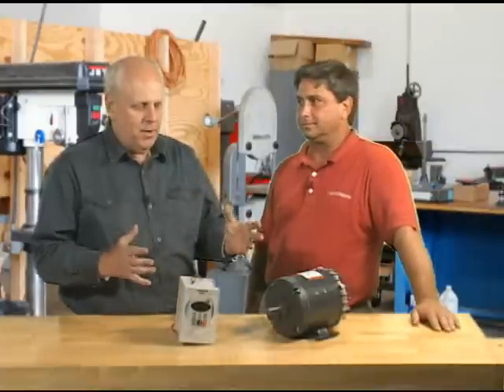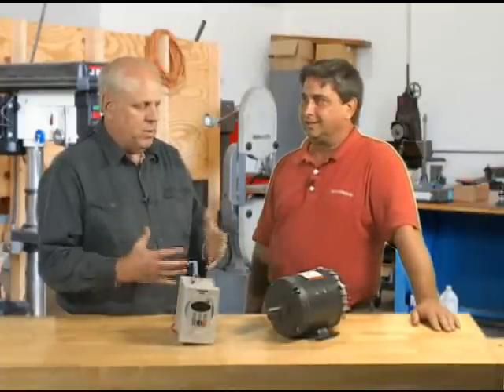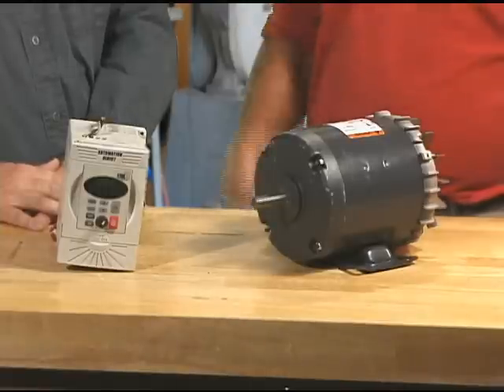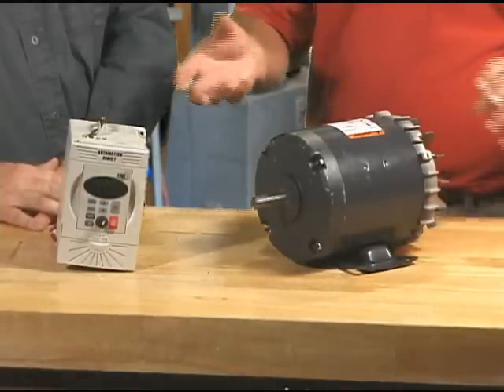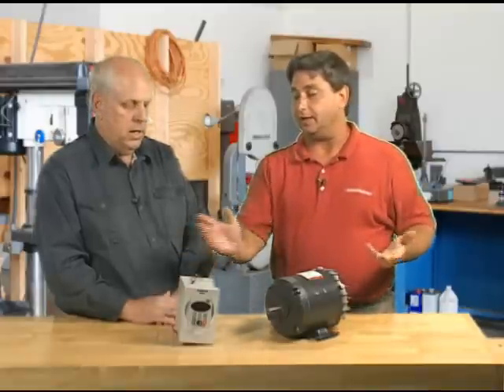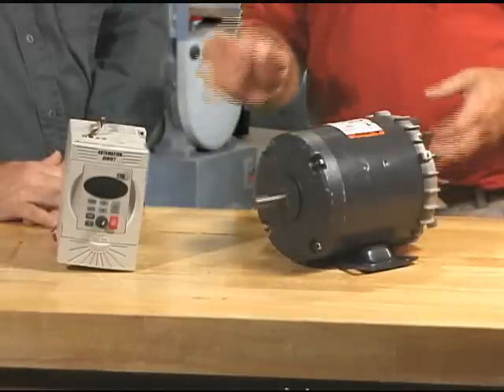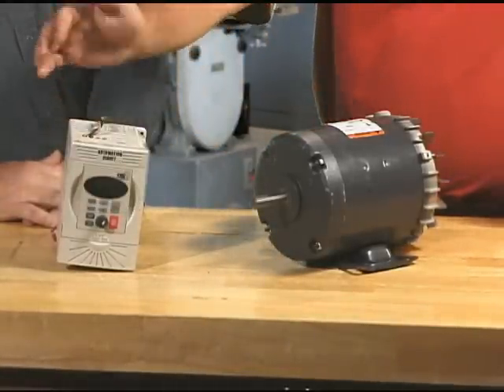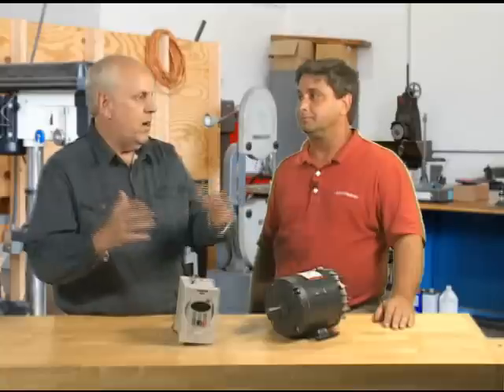Drives Sample #10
One example of 100's of online training videos on PLC's, Touch Screens, Drives and many more topics located